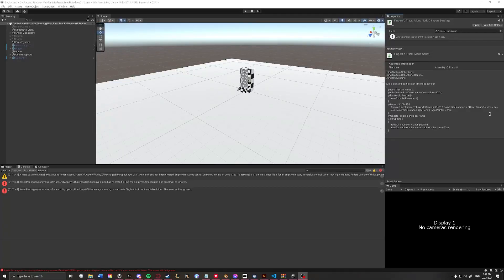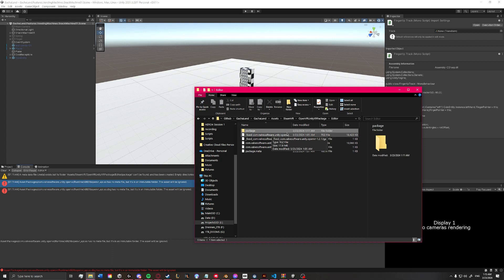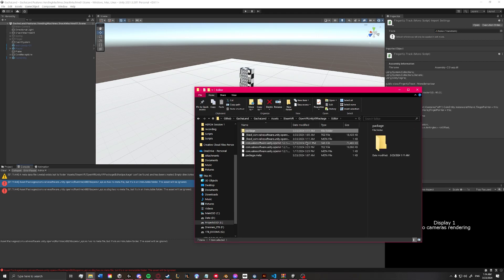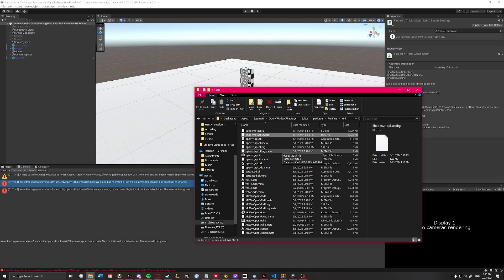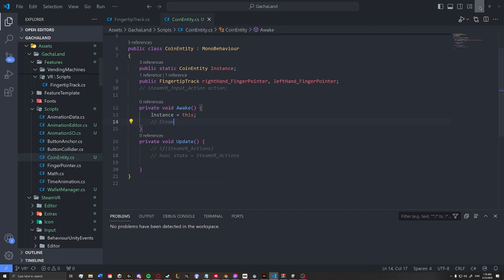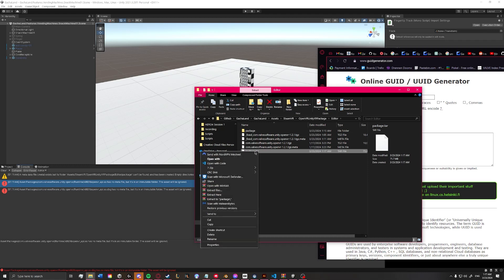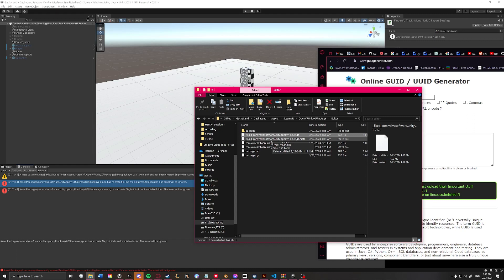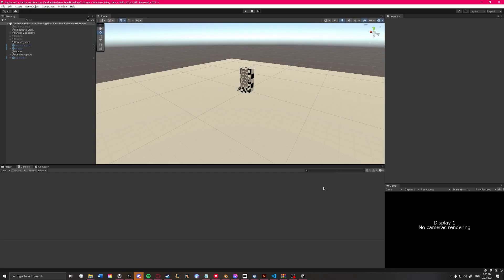Unity3D Fix for file has no meta file but it's in an immutable folder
errors:
"x86/libopenvr_api.so and x86/libopenvr_api.so.dbg has no meta file but it's in an immutable folder. The asset will be ignored."

PixelDust Interactive Studios is dedicated to innovative and creative designs! I love game development :)